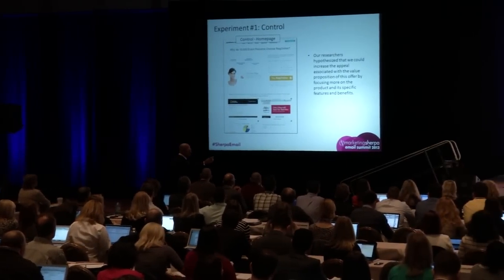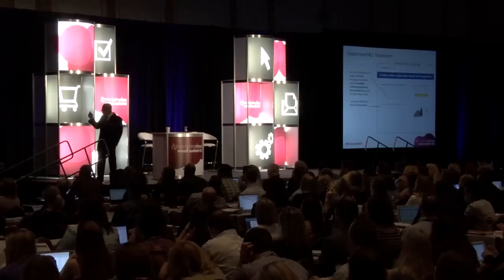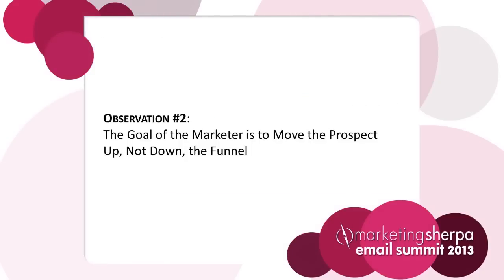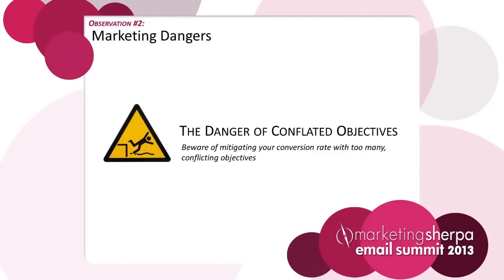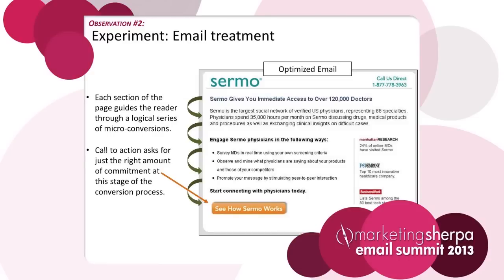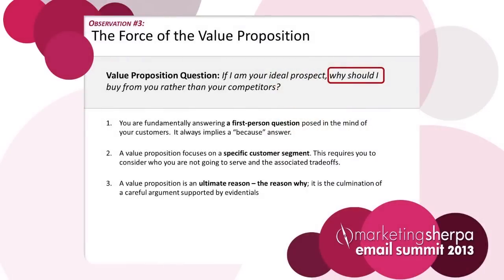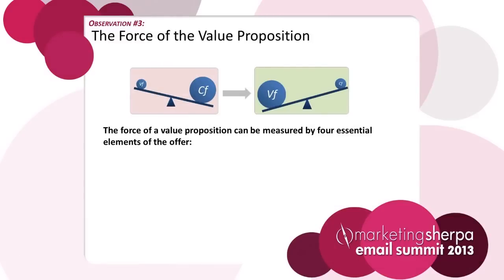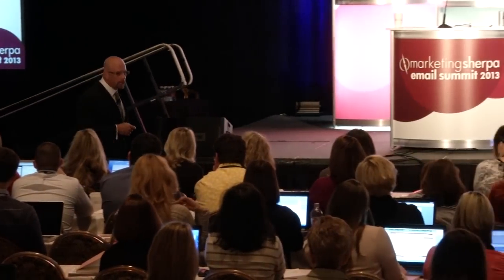The Web as a Living Laboratory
Learn how businesses can describe and price their value in the AI era. Join Flint for a free AI Guild session on Wednesday, September 2nd, at 10 am EDT.

In this MarketingExperiments special Web clinic replay of The Web as a Living Laboratory: The Three Most Important Discoveries from over a Decade of Experimentation recorded live at MarketingSherpa Email Summit 2013, Flint McGlaughlin, Managing Director, MECLABS, reveals the three most important discoveries marketers can use to learn more about their customers.

In this video replay, you'll see how a 25% decrease in conversion ultimately led to a 548% increase in lead captures by using key optimization methodologies.

Flint also shares some key principles from these discoveries that you can use to gain customer insights from email campaigns.